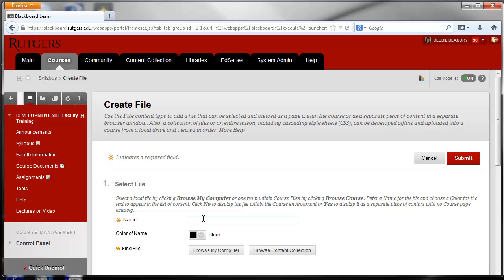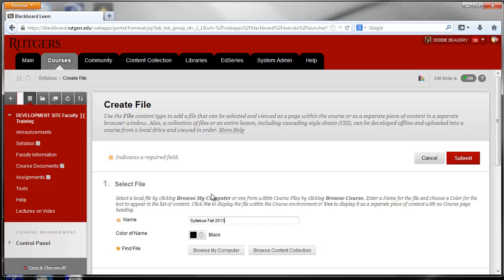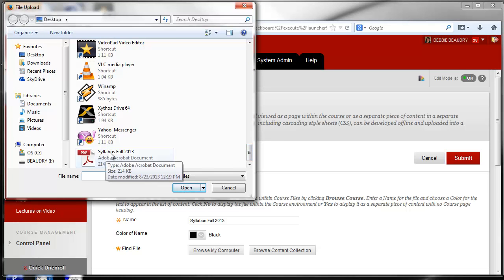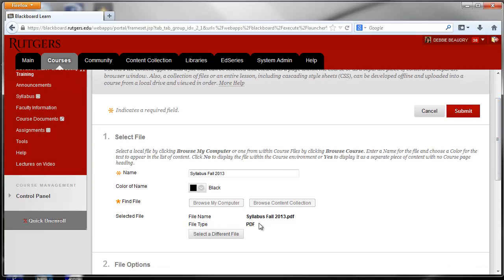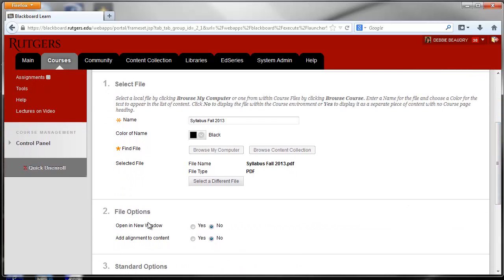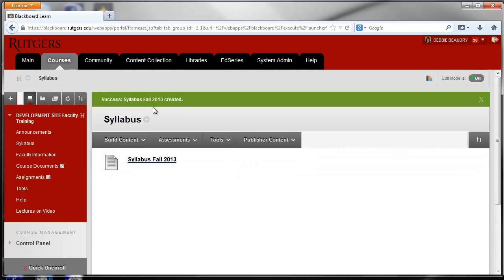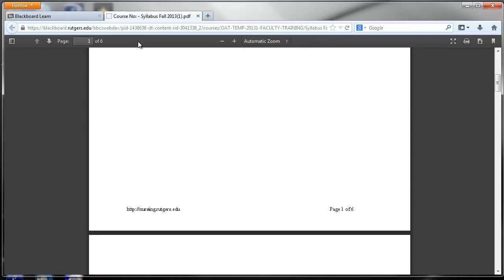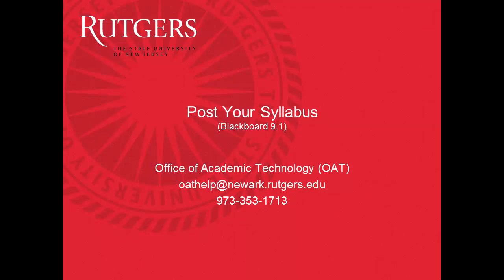Faculty: Post Syllabus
How to post your syllabus in Blackboard